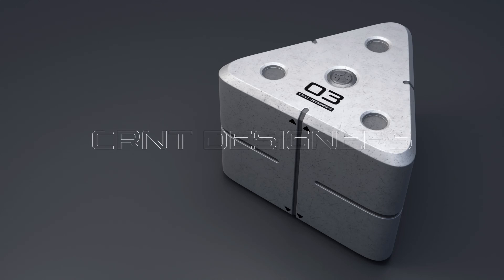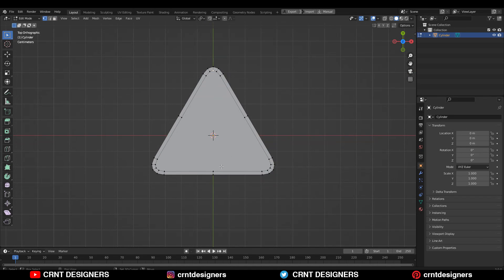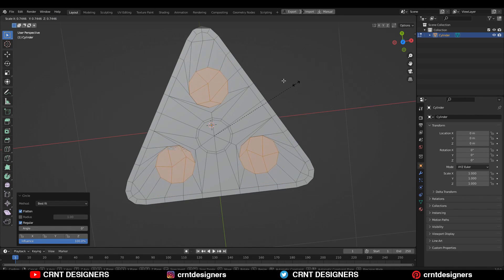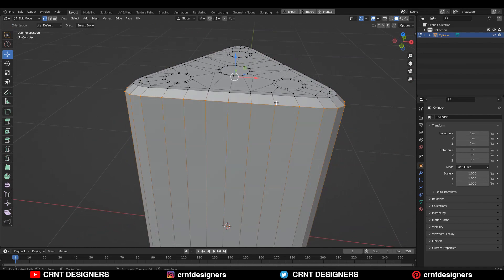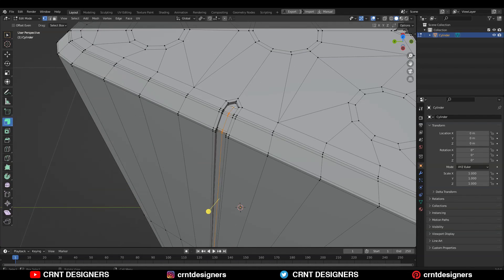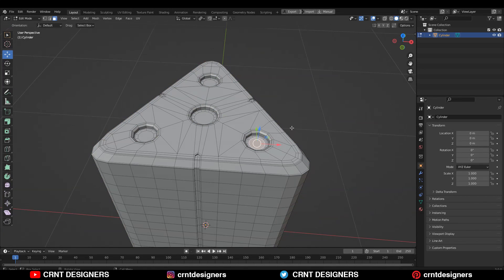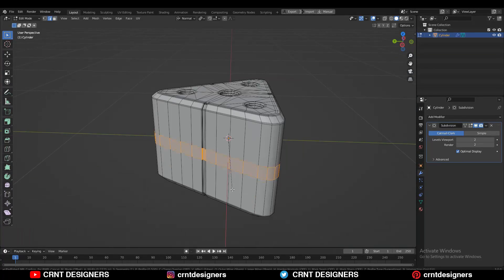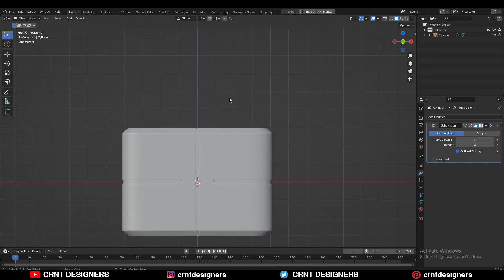Create Triangle Hard Surface Asset _ Blender Subdivision Surface Modeling Tutorial